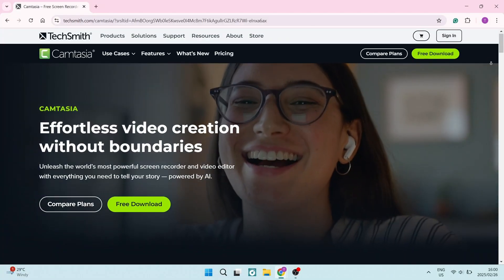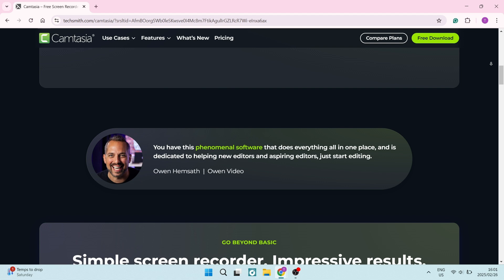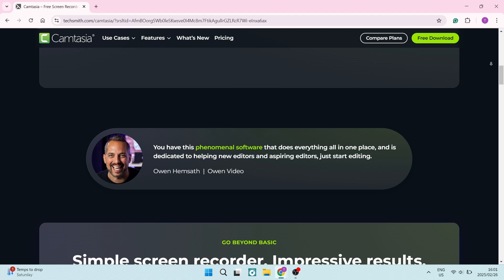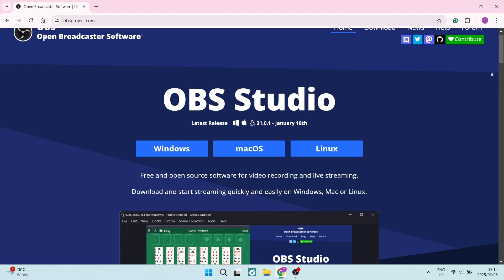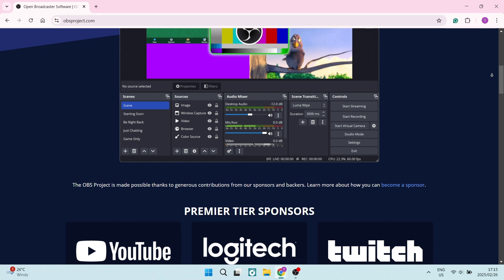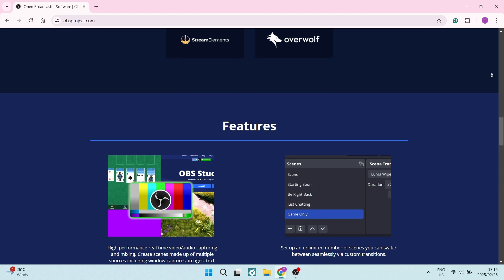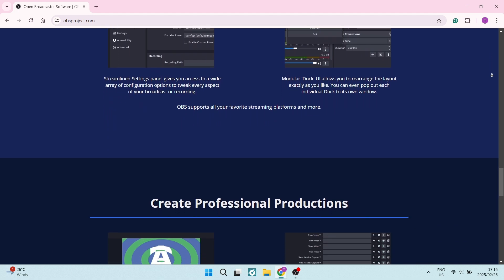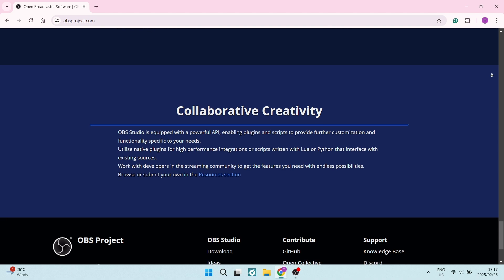Camtasia vs OBS Studio | Which is Best? 2025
In 'Camtasia vs OBS Studio | Which is Best?', we explore the differences between two popular tools for recording and streaming video content: Camtasia and OBS Studio. Camtasia is designed for creating professional-looking screencasts and tutorials with robust editing features. OBS Studio, however, specializes in live streaming and high-performance video capture, often used by gamers and streamers. We'll compare their performance in terms of video quality, ease of use, and integration with other tools. Whether you're focusing on educational content or live streaming, this comparison will help you choose the best tool for your specific needs.

Timestamps

Intro – 00:00 – 00:15
Camtasia Features – 00:16 – 01:30
Camtasia Drawbacks – 01:31 – 01:54
OBS Studio Features – 01:55 – 03:24
OBS Studio Drawbacks – 03:25 – 03:45
Conclusion – 03:46 – 04:06